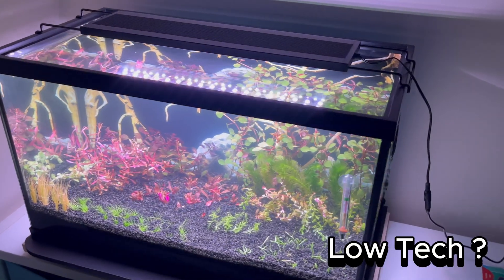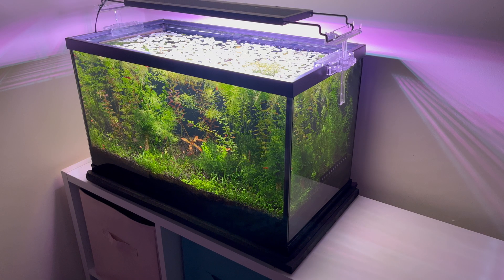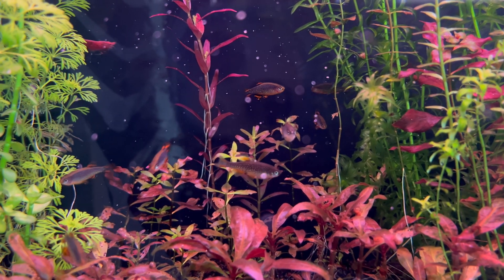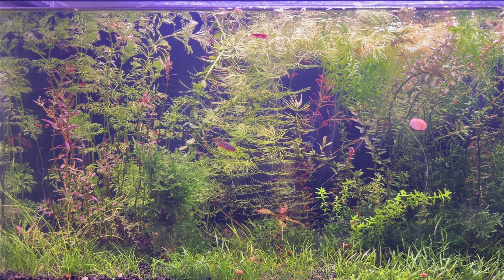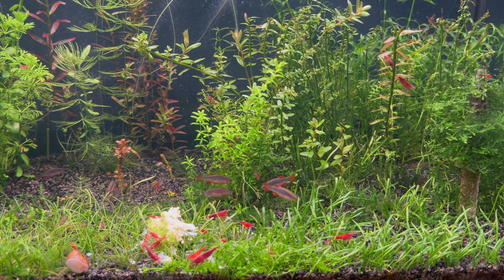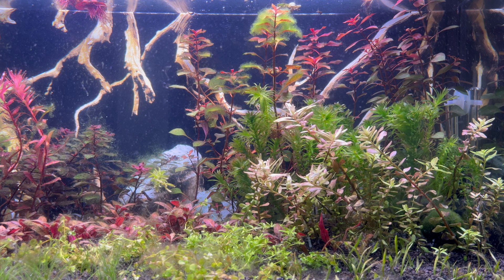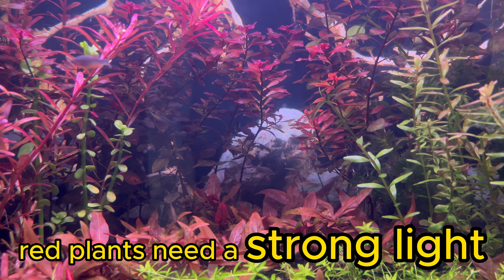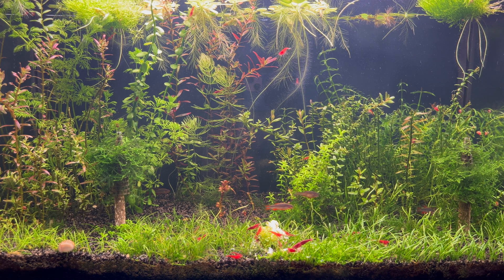Is it a Scam? Investigating No CO2 Red Plants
This episode is the first episode in which I found my voice!
I'm talking about growing aquarium plants without using CO2 fertilizers. I emphasize the growth of red plants, because they seem more spectacular to me, but at the same time more difficult to grow. You can see how the red plants looked in the first 2-3 months and how they look now. Also, I will tell you two reasons why red plants, in the absence of CO2 and liquid fertilizers, can stop their growth.

Give this YouTube channel a boost for more educational and entertaining videos !

Christmas Moss
Limnophila sessiliflora
Bacop  Caroliniana
Ludwigia Palustris
Rotala Indica
Lilaeopsis brasiliensis
Rotala Rotundifolia indica
Eleocharis acicularis Mini Hairgrass
Red Root Floater Phyllanthus Fluitans Floatin
Alternanthera Reineckii 'Mini'
Micranthemum Monte Carlo Hemianthus
Hemianthus Micranthemoides, Pearl Grass
Eleocharis Parvula Dwarf Hair grass
Elodea Densa
Salvinia Natans - Floating Plant
Ludwigia sp. Mini Super Red
Rotala Rotundifolia Orange Juice

Galaxy Rasbora (Celestial Pearl Danio)
Pygmy Cory (Corydoras pygmaeus)

00:00 What kind of aquarium is this?
00:37 Is such a thing possible?
01:24 Past and present
02:51 What red plants did I use?
04:28 The number 1 reason why red plants do not grow
05:00 The number 2 reason why red plants do not grow
06:50 Future plans for healthy red plants!